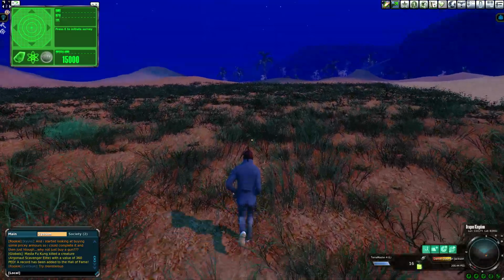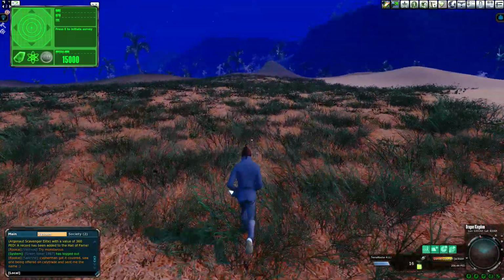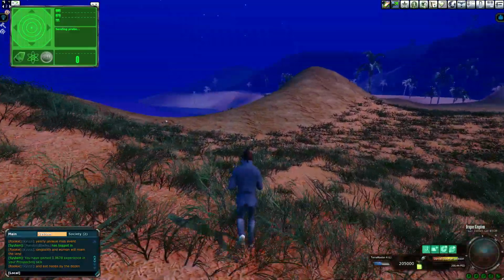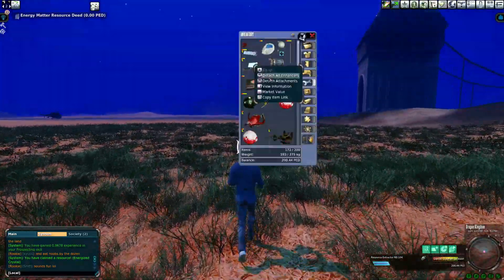Entropia Universe: My Rocktropia Mining HoF(Looting over $25 USD)!!!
Today I've traveled to the planet of Rocktropia in the game Entropia Universe.  While on Rocktropia I managed to score a HUGE loot and make a ton of profit off a pretty solid mining HoF. This is one of those rare videos where you get to hear about a mining Hall of Fame claim which is also a global! As always Rocktropia tips, Entropia Universe discussion and all that is welcome down below!